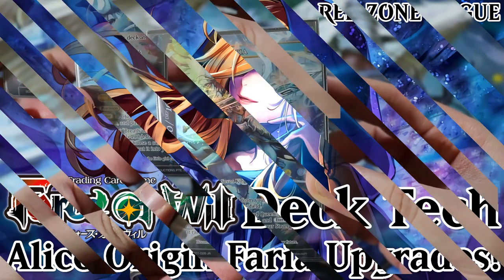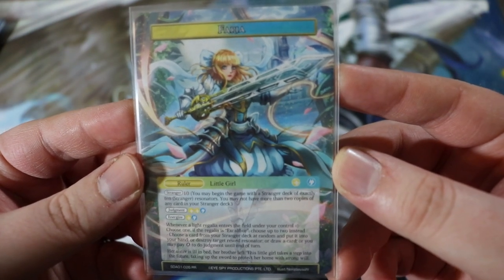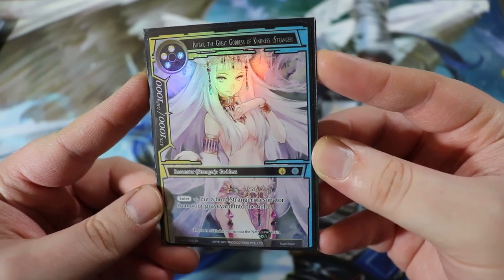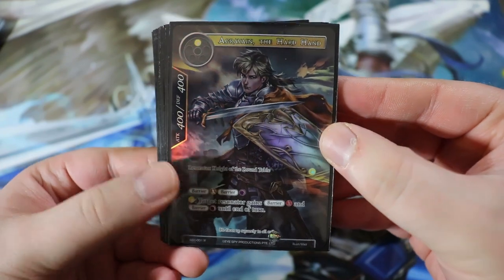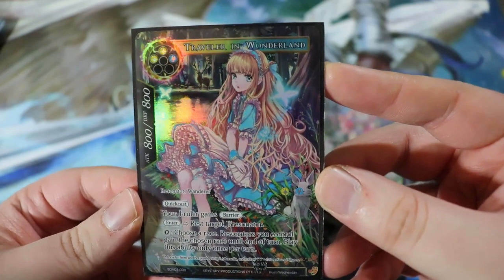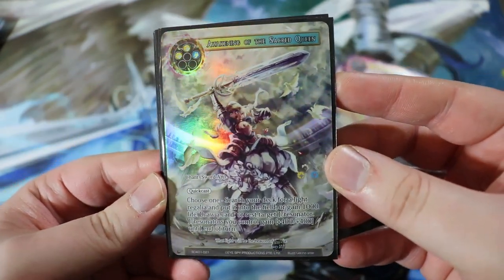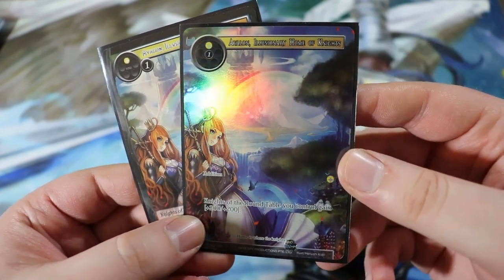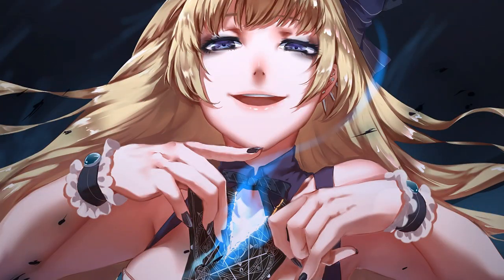Alice Origin Faria Starter Deck Upgrade Guide! ► Force of Will Deck Tech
Force of Will ► Lamorak isn't a Fire Emblem character?

Also check out my video gaming channel VBC Trinity Games that I don't upload to anymore!